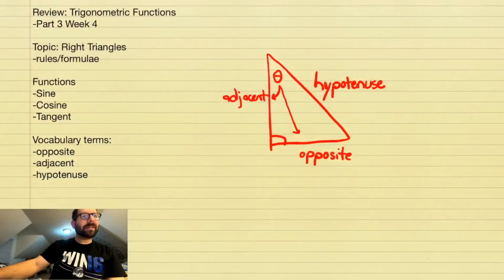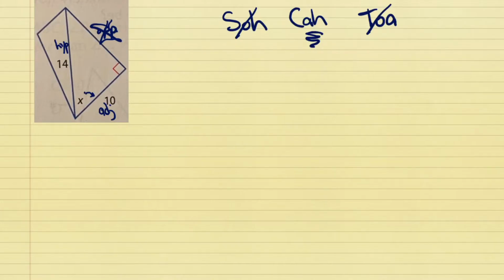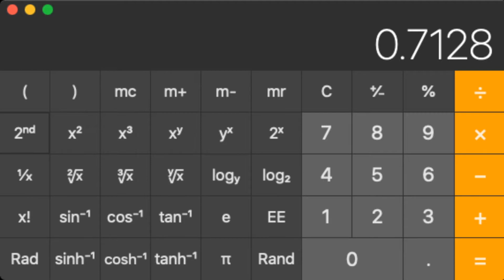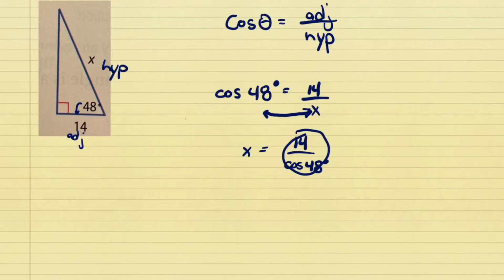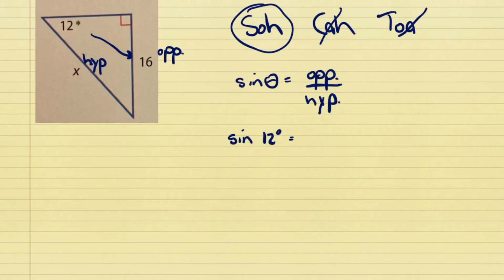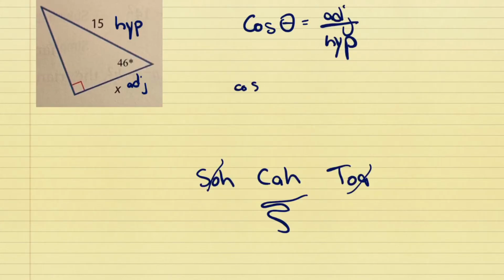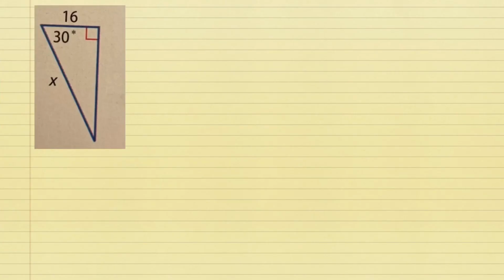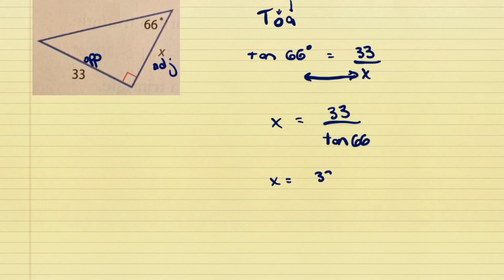PreCalculus/Geometry: Long Distance Learning Opportunity part 3 week 4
Trigonometric Functions
-sine
-cosine
-tangent